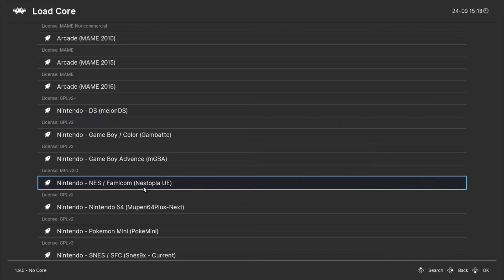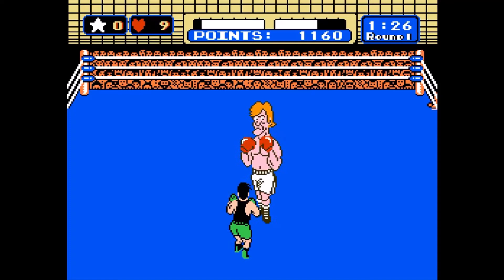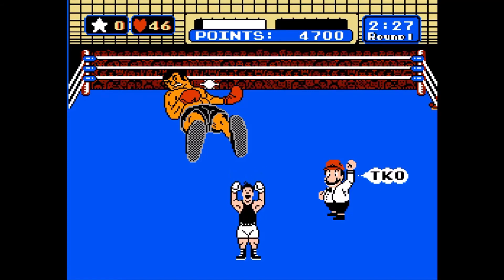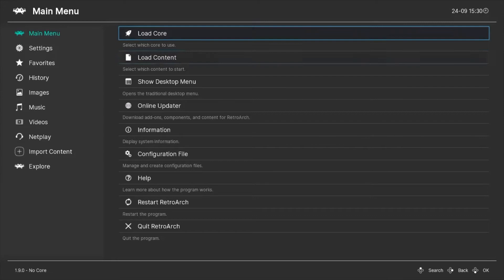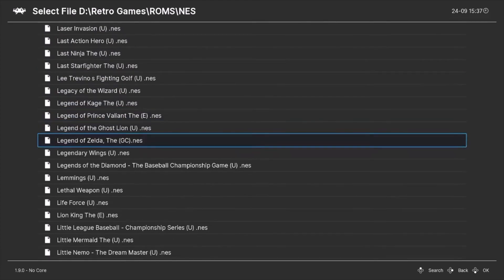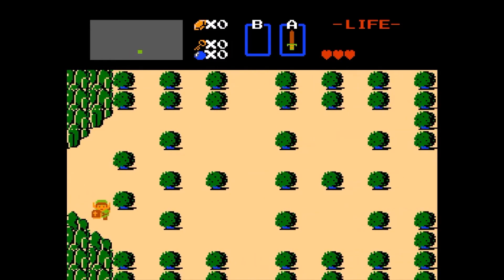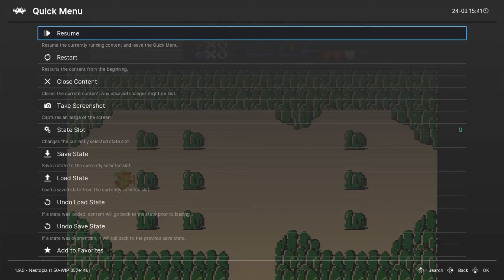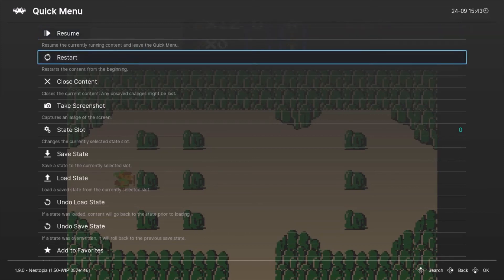Testing RetroArch Emulator with NES Games - Zelda, Punch Out, Elevator Action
Tested a few games out so that you all can see how smooth RetroArch Emulator runs Nintendo (NES) games. Check it out!

Be sure to let me know if there are any games that you would like me to try out!